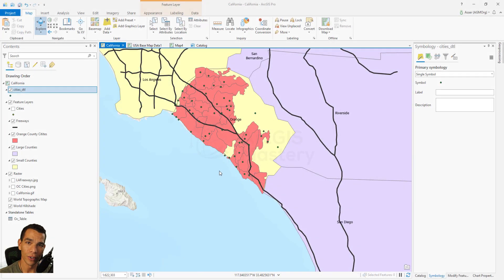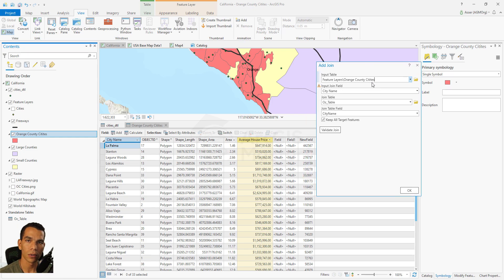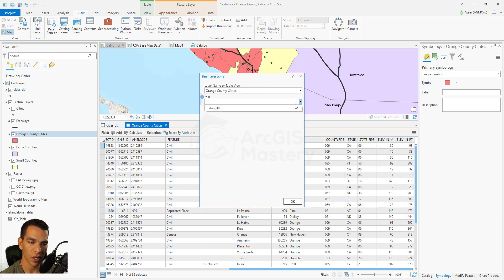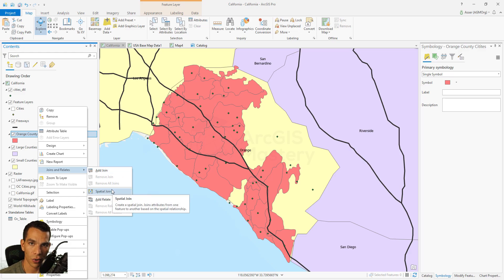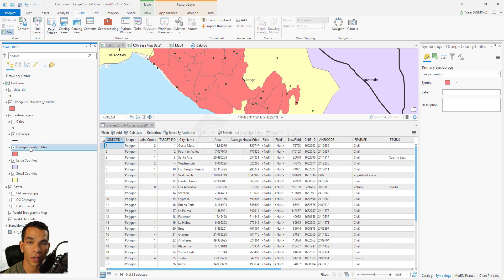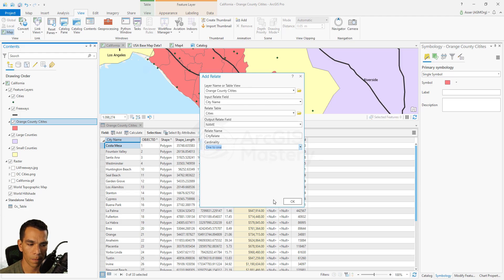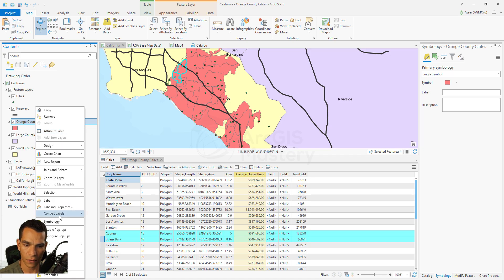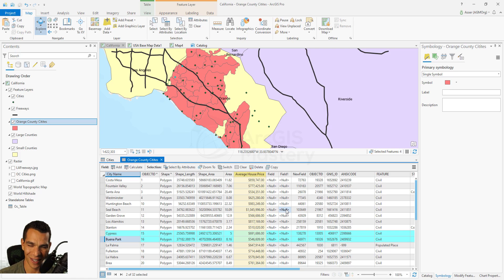ArcGIS Pro, Join & Relates